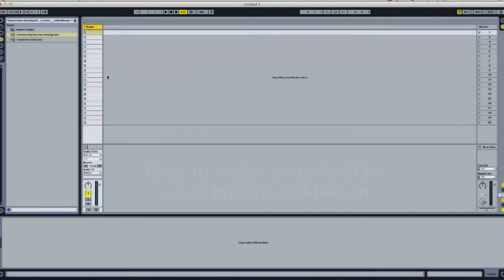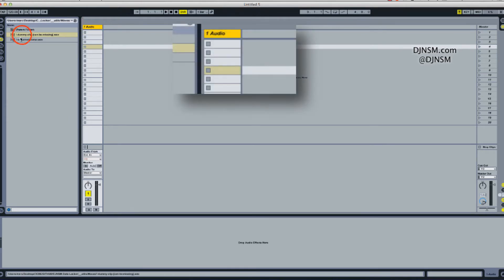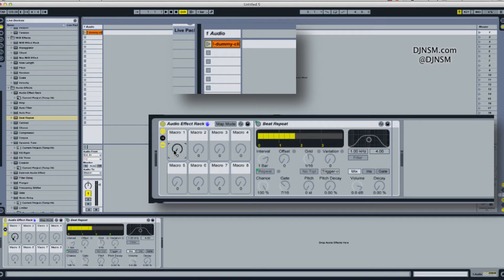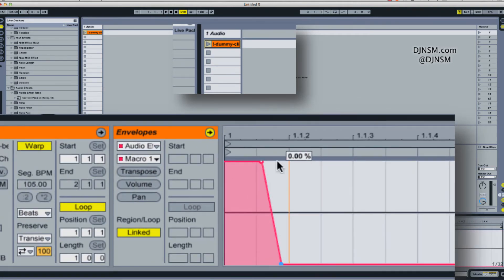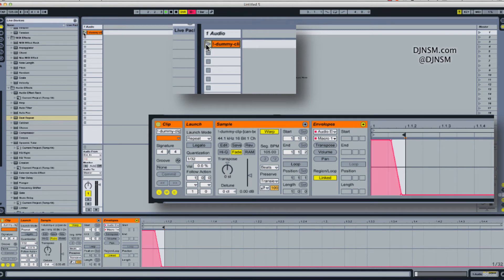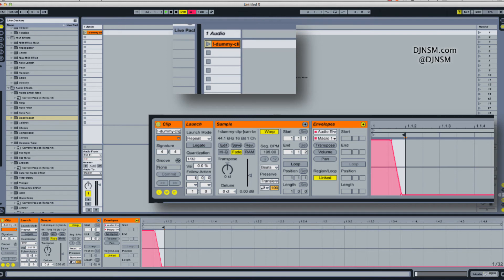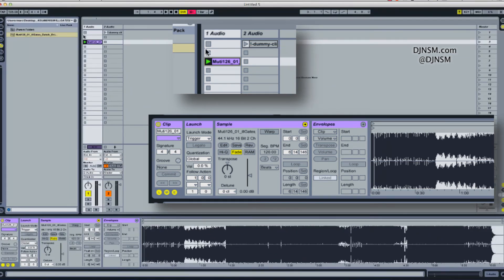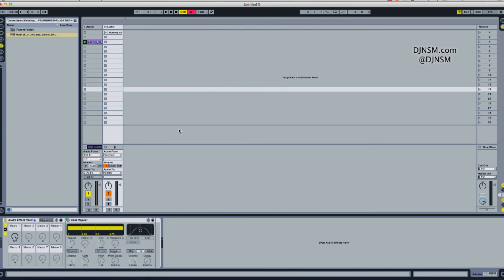How to build/hack a momentary button in Ableton [DJNSM]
No longer supported, kept for legacy reasons,

Download link at bottom of description.

Learn how to use a dummy clip to make a momentary button in Ableton Live8/9. This is the repeat hack (not noise gate hack). In this demonstration a dummy clip modulated a parameter to emulate a momentary style of control with 1/32 measure resolution. Later in the video I show the user how to use this in a true real world scenario via track routing.